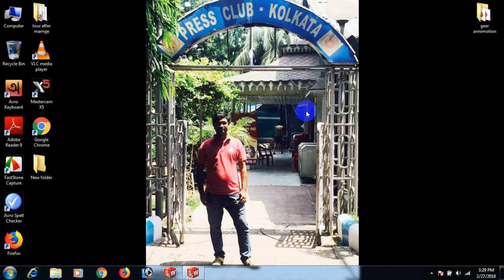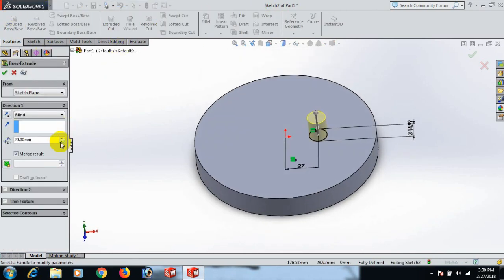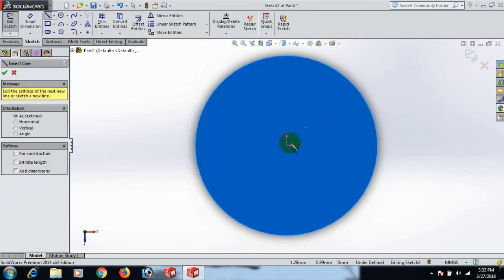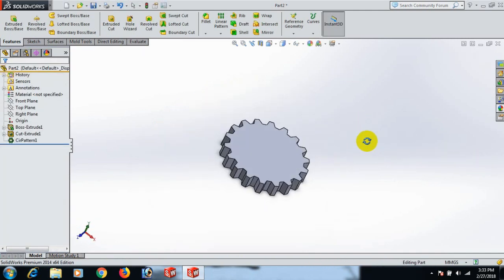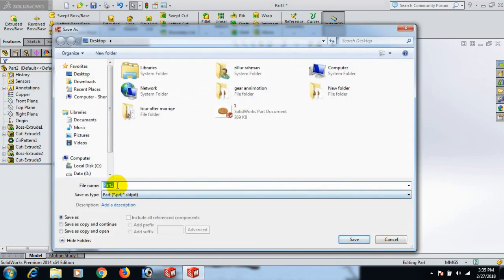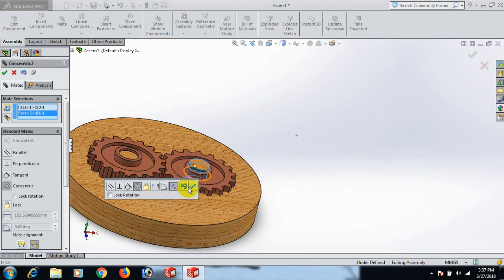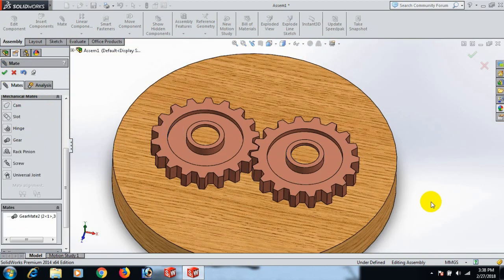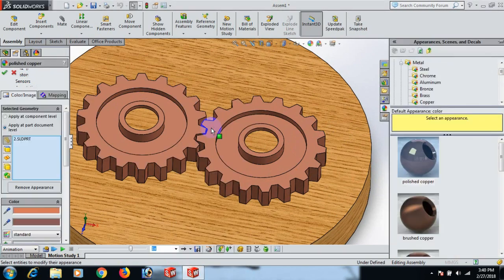Gear by solidworks with Animation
cad cam tutorial cnc
zillur rahman cnc